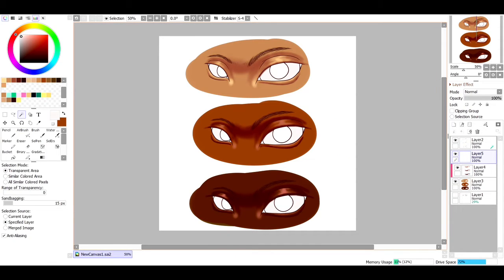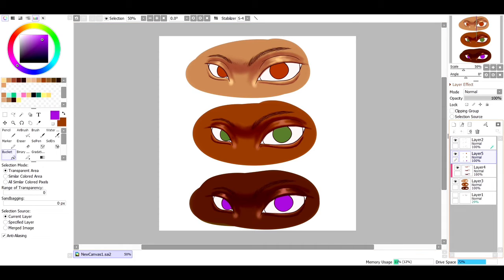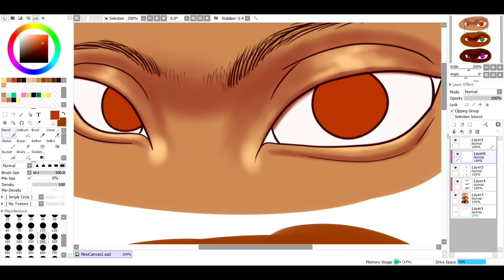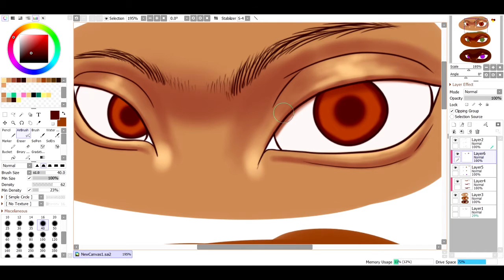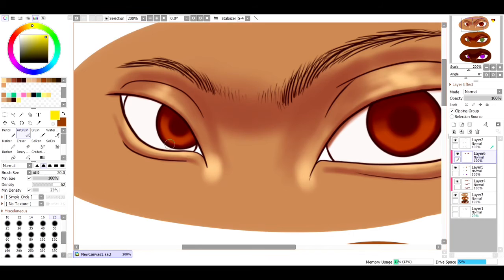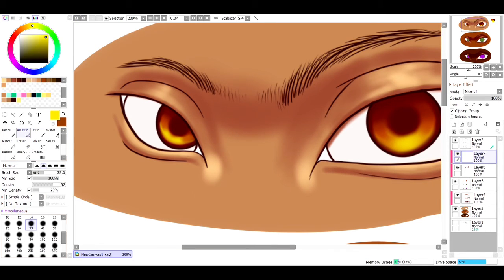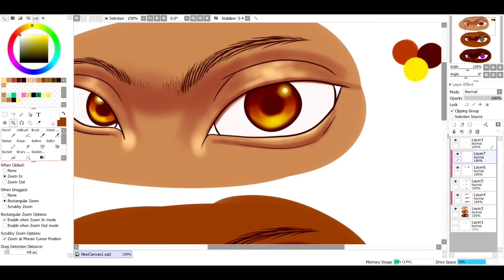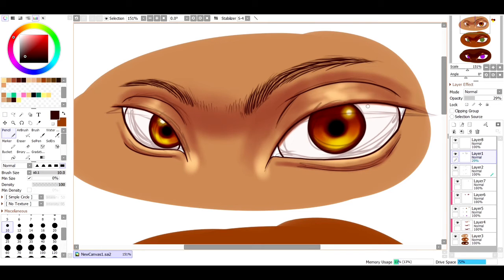How to Color Eyes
In todays video I show you my tips and tricks on how to color eyes. Tackling color can be a hard thing to do but starting with the eyes is not only everyone's favorite but it's also easier than you think.